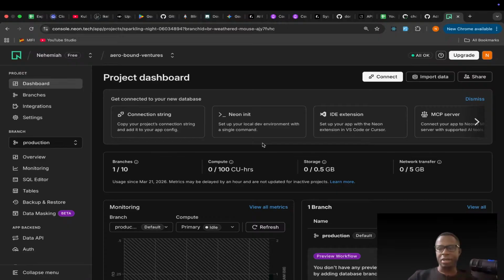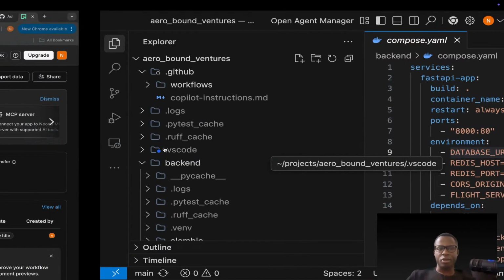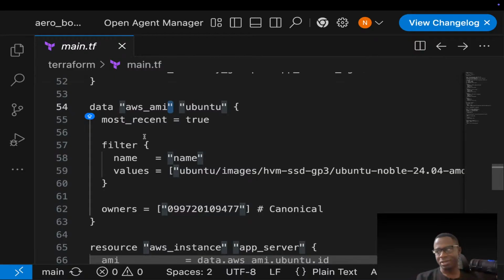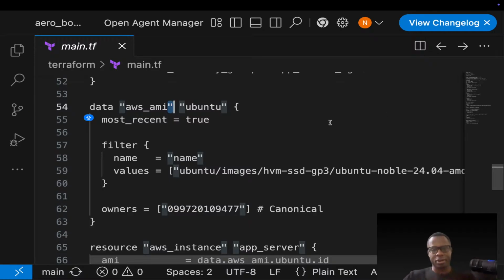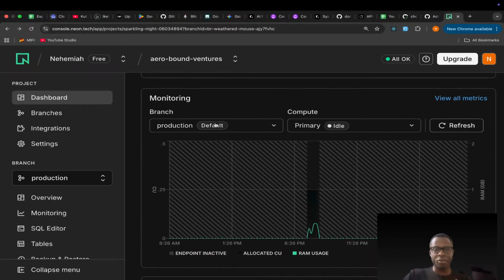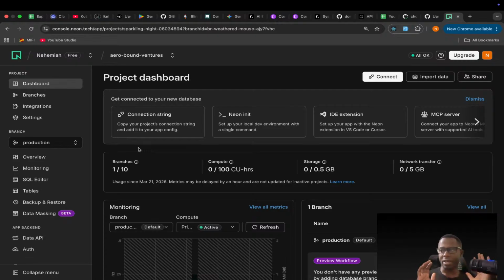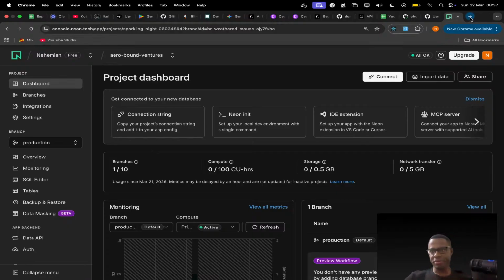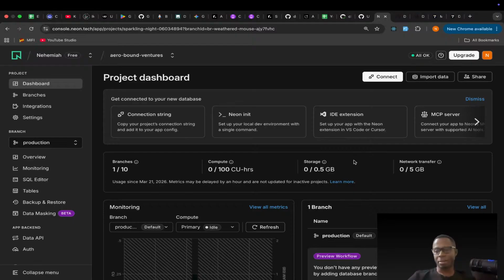Fixing EC2 Data Loss | Serverless Postgres Migration | Flight Booking Engine | Day 86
Every push to GitHub was randomly deleting our entire database. Today, we find out why — and fix it permanently.

In Day 86, we debug a critical infrastructure flaw where Terraform silently destroyed our EC2 database during routine deployments. To ensure our users never lose data again, we migrate our local Docker database to a fully managed Serverless Postgres provider.

In this live build:

The Terraform Flaw: Discovering how dynamic AWS AMI lookups caused catastrophic EC2 rebuilds, and implementing the lifecycle fix to protect our server.

Decoupling the Database: Why running stateful databases like Postgres inside a stateless application server is dangerous for production.

The Neon Migration: Transitioning to a free Serverless Postgres database on Neon.tech and injecting the connection string securely via GitHub Secrets.

Docker Compose Profiles: Refactoring our compose.yaml
using the local profile. We ensure we can still develop offline with a local database, while keeping our production EC2 server lean and fully remote.

By the end of this stream, your backend architecture will be decoupled, infinitely safer, and ready to scale.